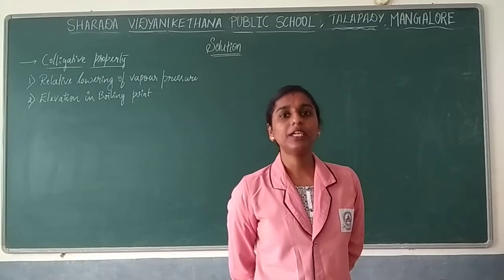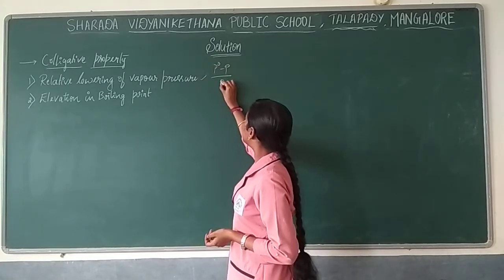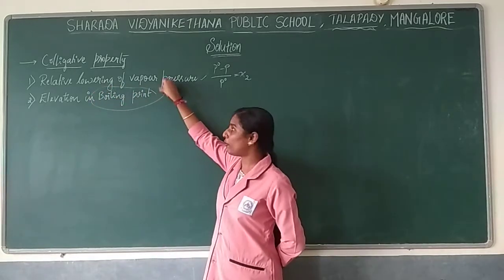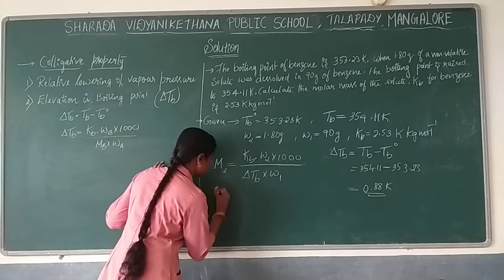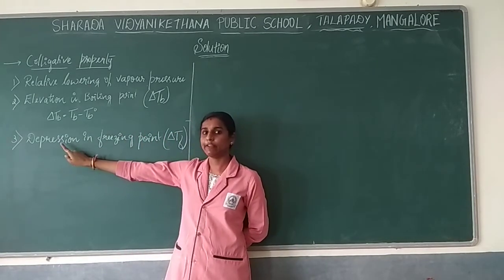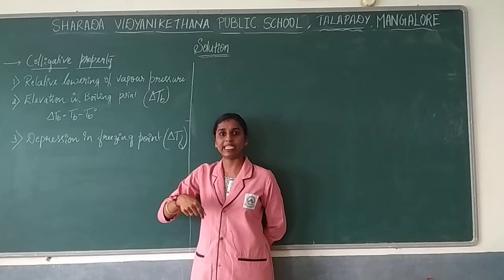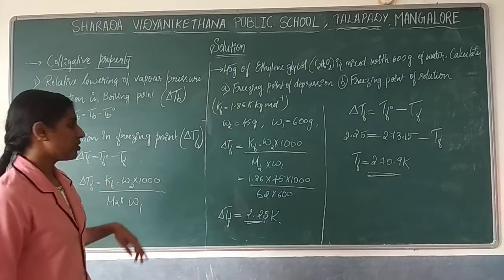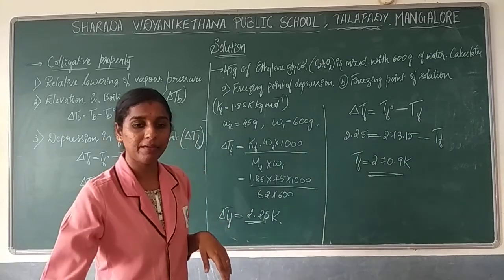Chapter 2 solution 6 by Mrs Sowmya